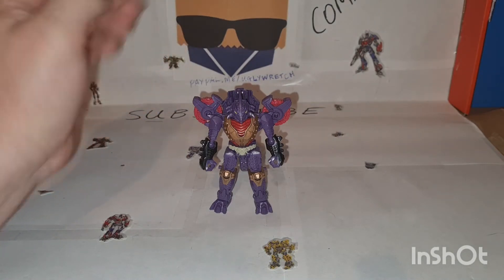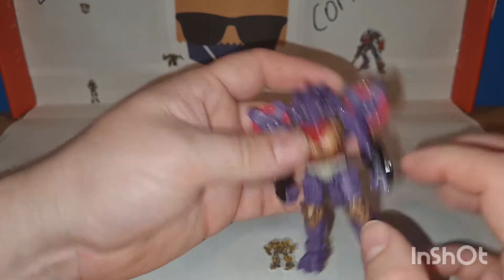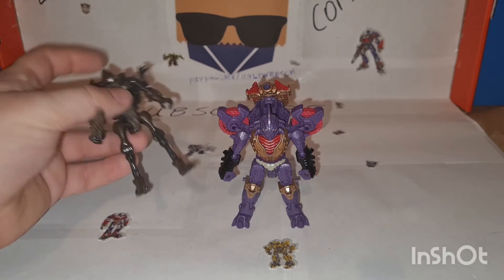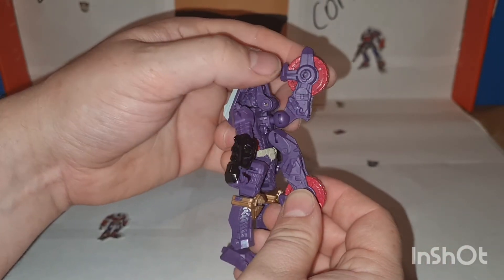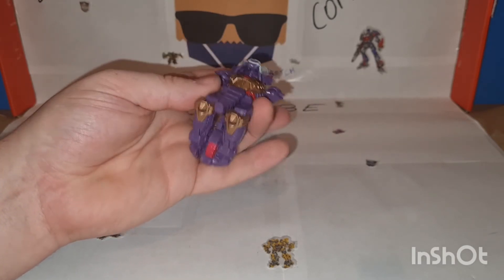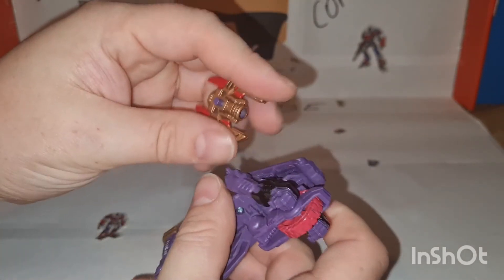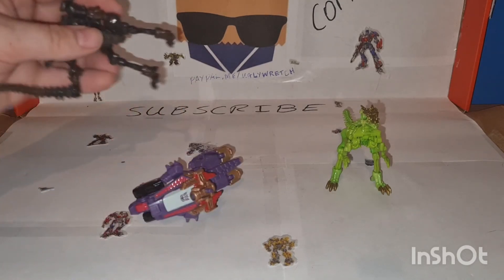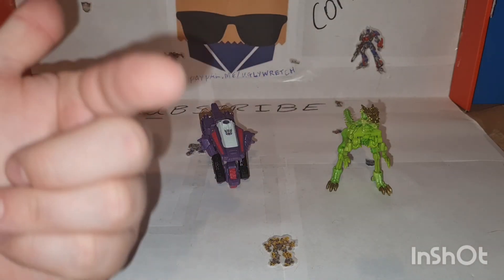Vid 650 Transformers Legacy Core Class Iguanus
OK. So let's take a look at this little guy and see what tone has been set for the rest of the Pretenders.